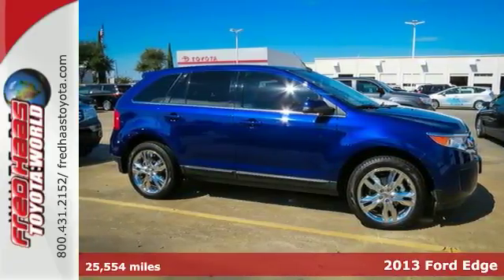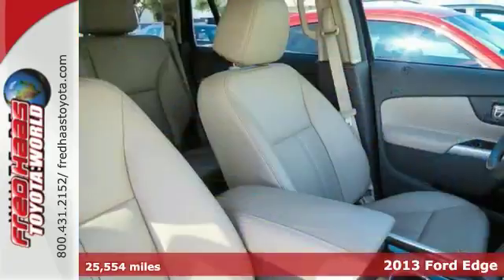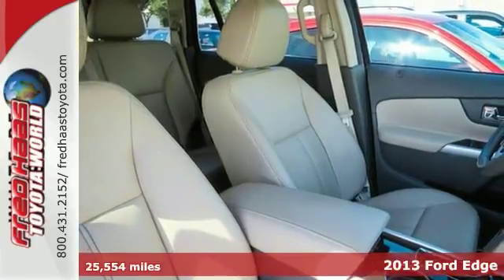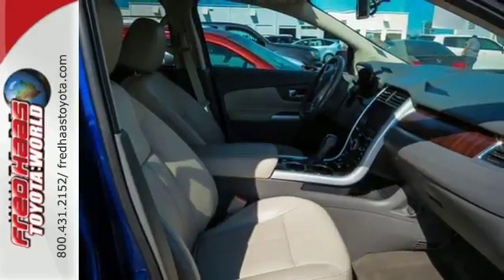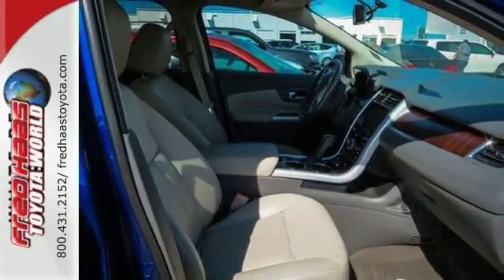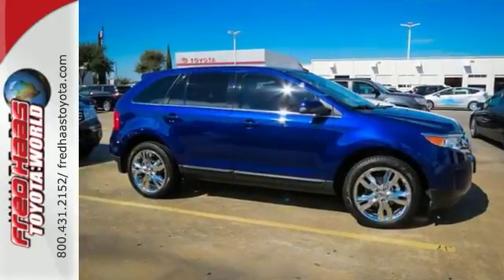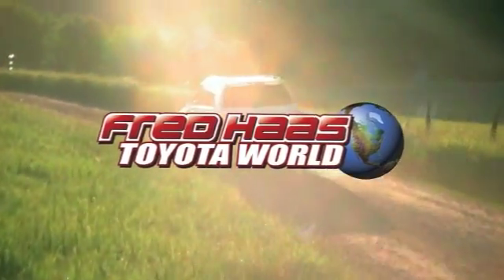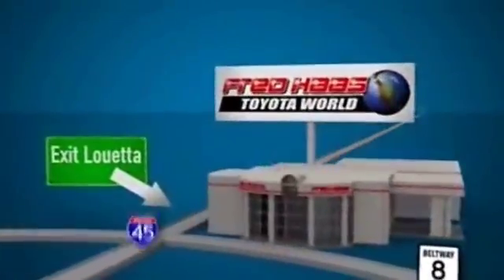2013 Ford Edge Spring Houston, TX DBC21465T - SOLD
Year: 2013
Make: Ford
Model: Edge
Trim: SUV
Engine: 3.5l ti-vct v6 (STD)
Transmission: 6-Speed Selectshift Automatic
Color: Deep Impact Blue Metallic
Mileage: 25554
Stock #: DBC21465T
VIN: 2FMDK3KC1DBC21465

Address:
20400 I-45 North